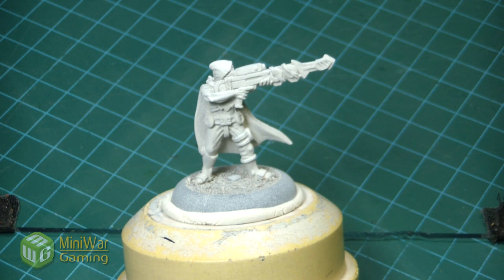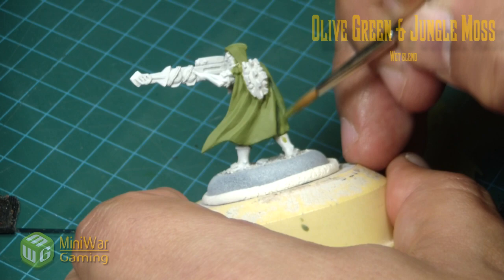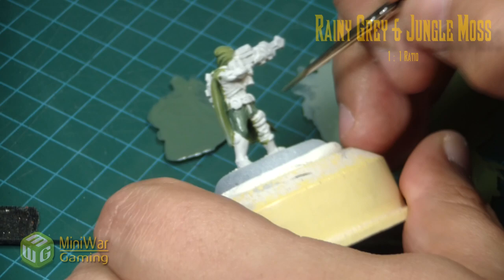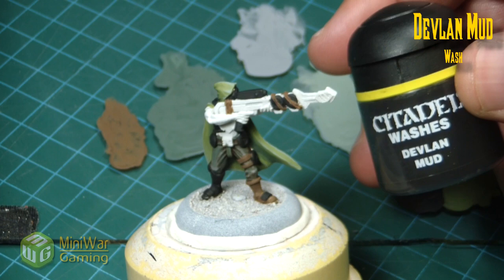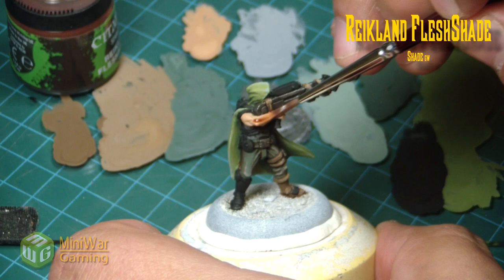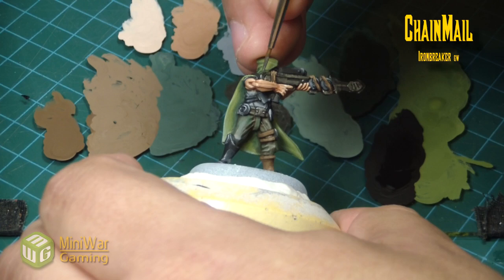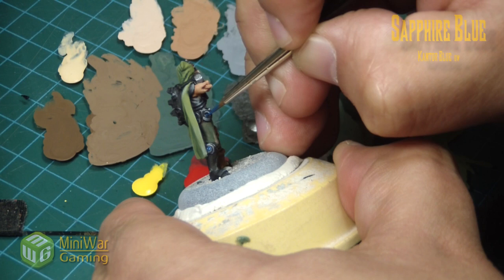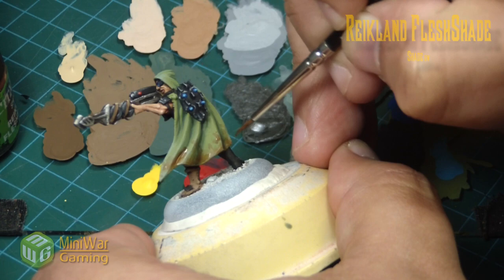Painting Tutorial: Petrov-Morales Corporation Sniper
In this video Kris paints a Petrov-Morales Corporation Sniper for the Dark Potential game system. Watch as he paints the model from beginning to end.